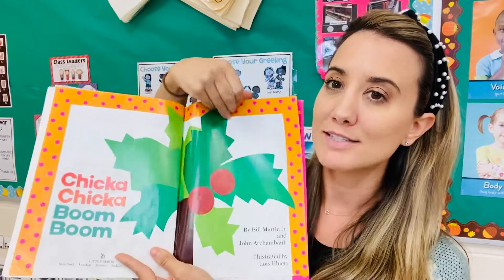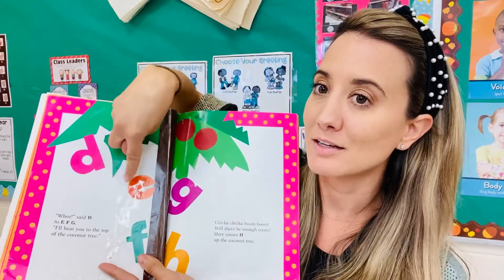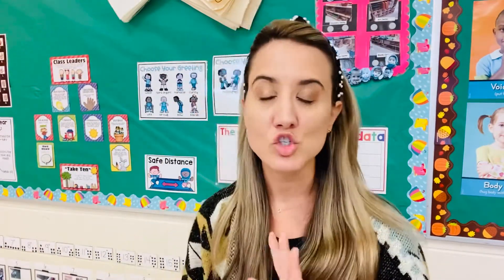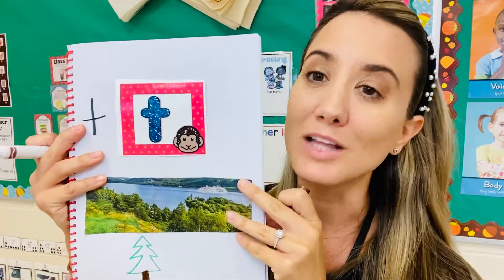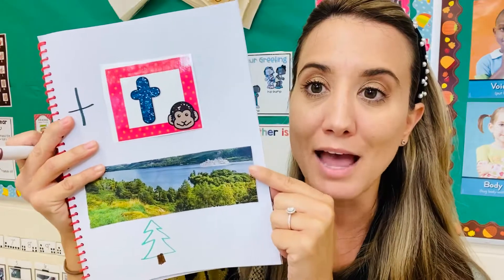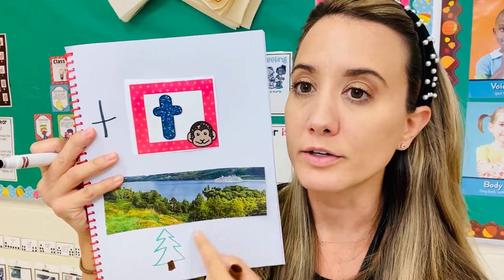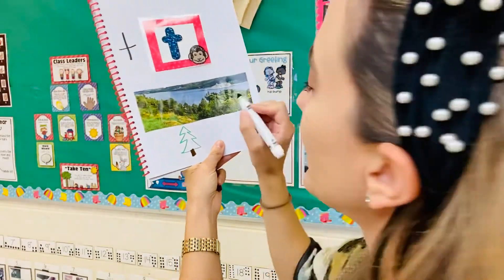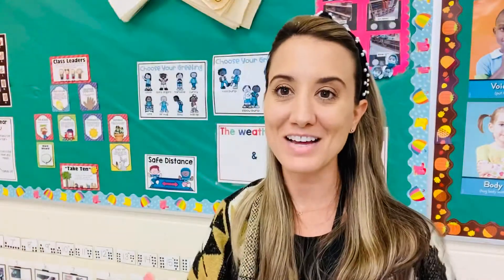10.8.2020 Small Group